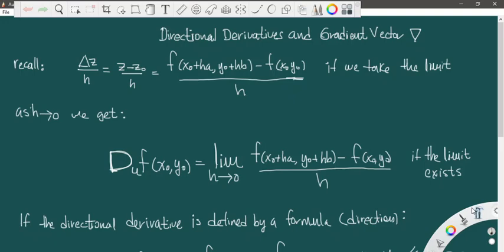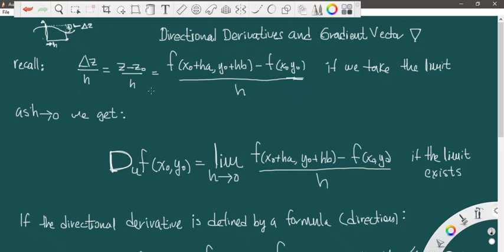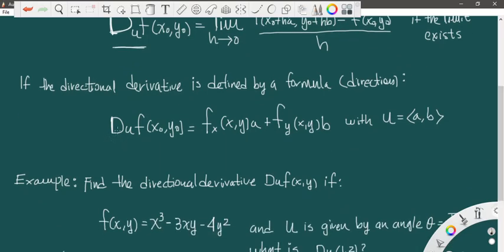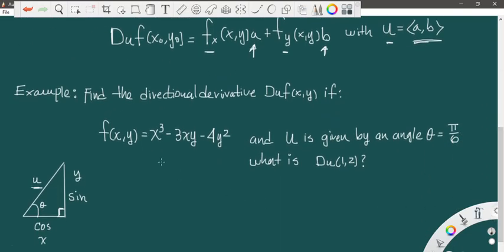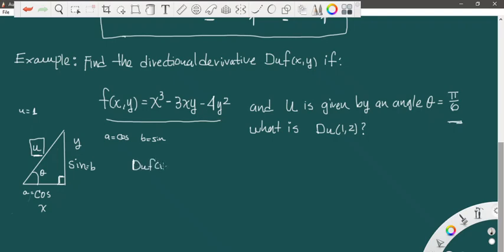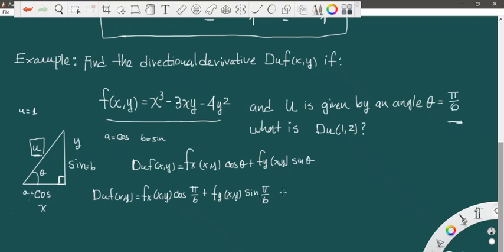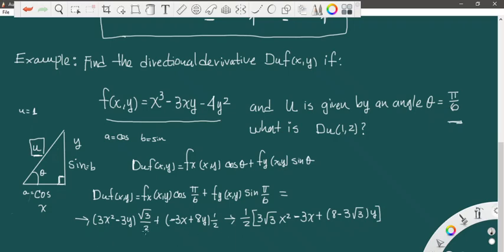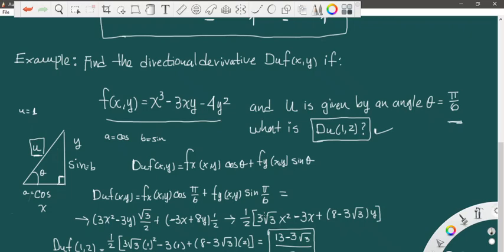42 Directional Derivatives Example